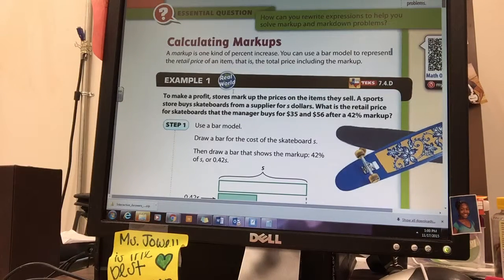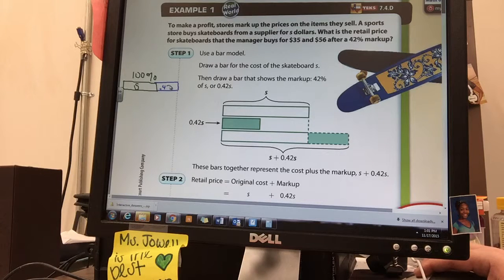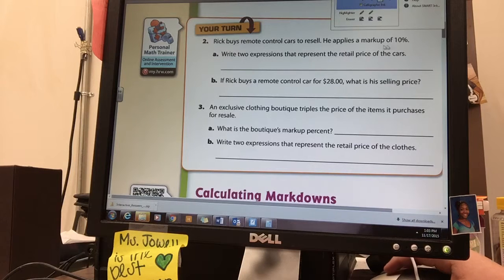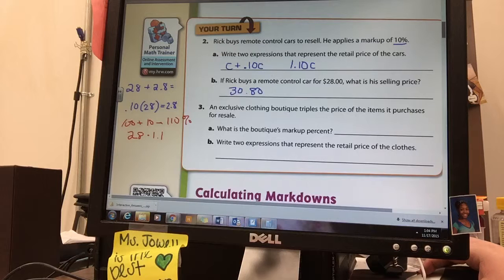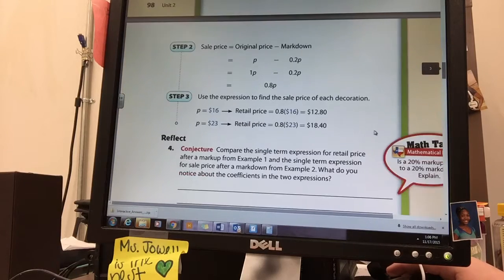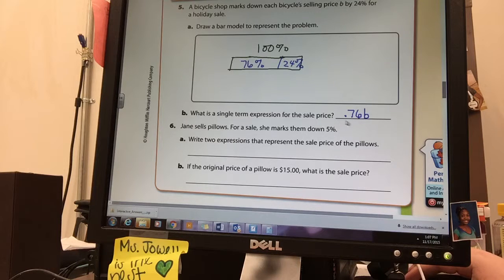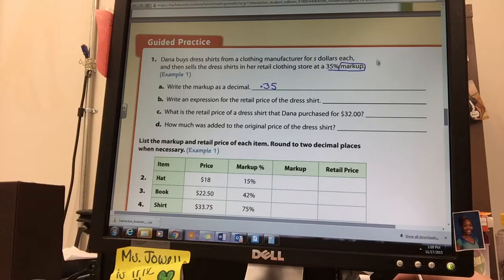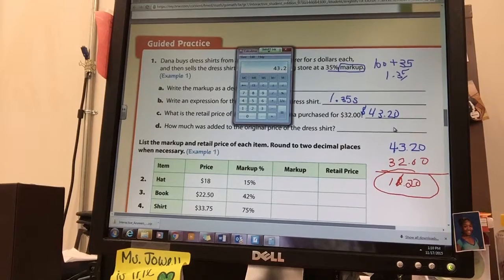7th grade 3.3